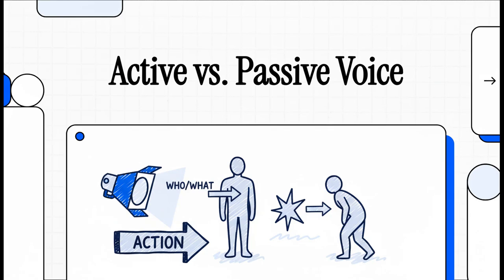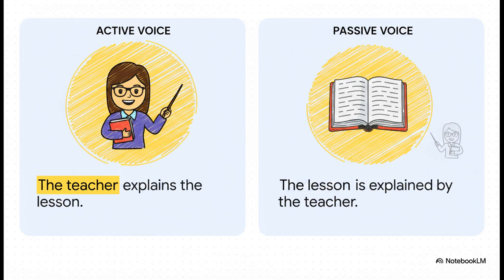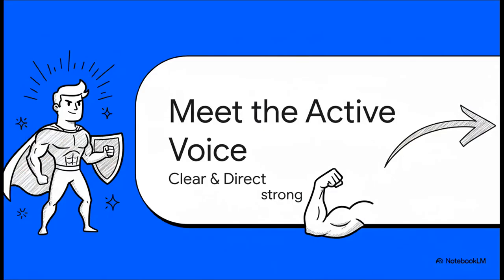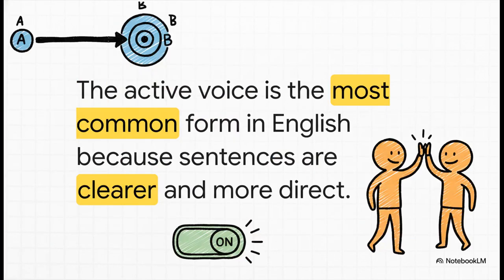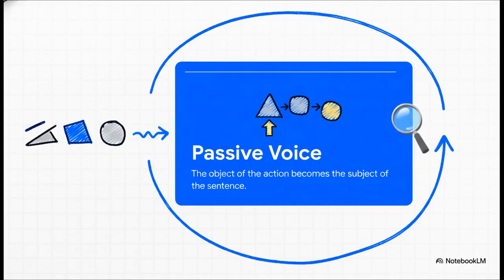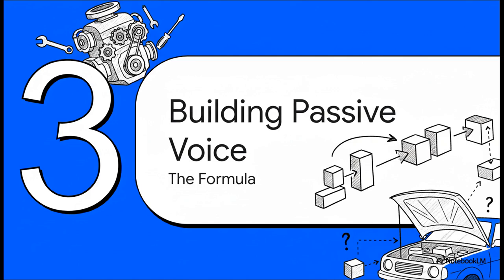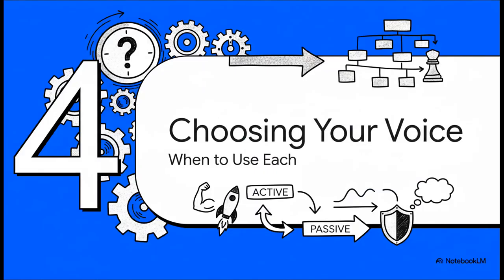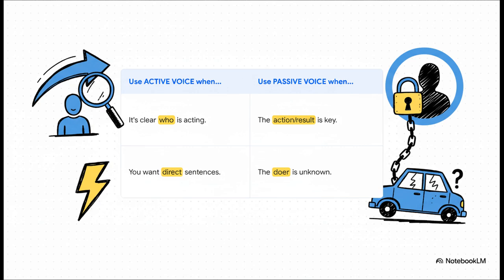Active vs Passive voice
This video explains in a simple way what active voice and passive voice are, and shows the differences between them. It helps you understand when to use each one in everyday sentences.